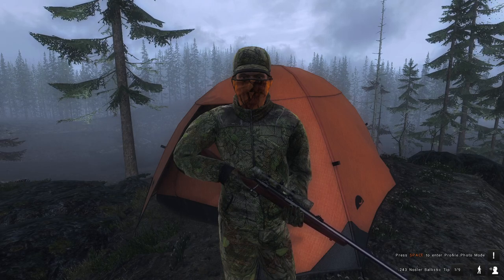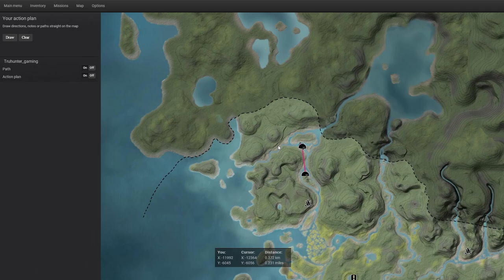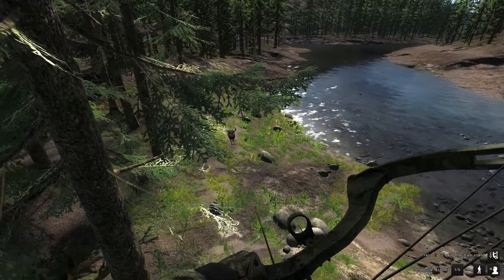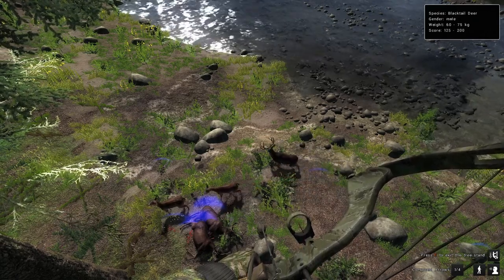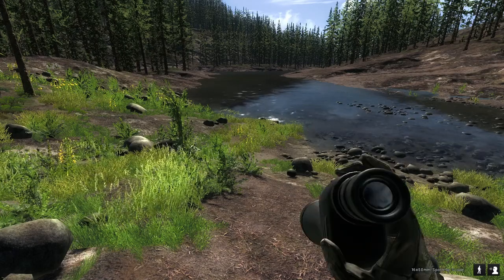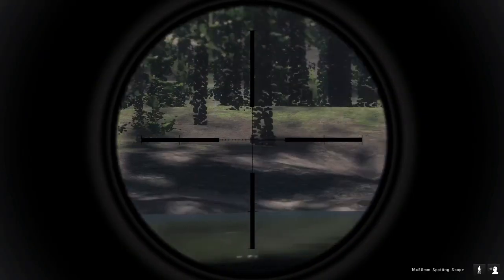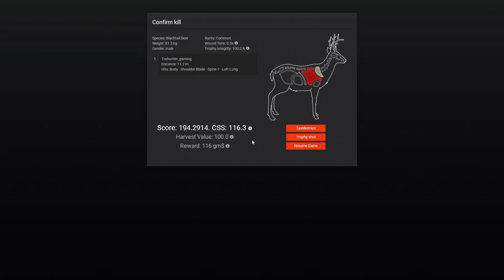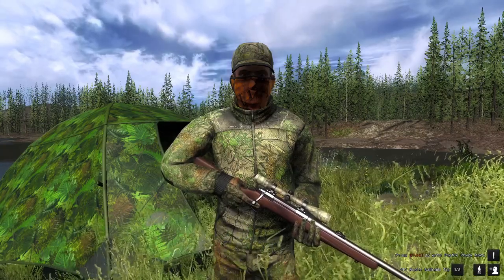Beginner Guide: Blacktail Deer | theHunter Classic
_________________________________________________________________________________Want to Join the theHunter Classic Community? Use this link.

Channel Goal for the year: to reach 1000 subscribers and 4000hrs in watch time so we can get the channel monitized!!